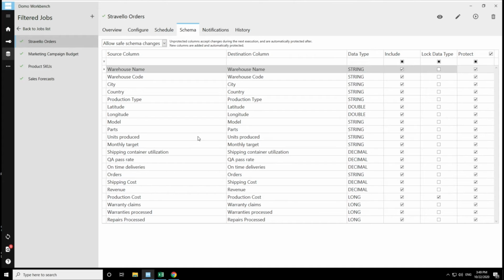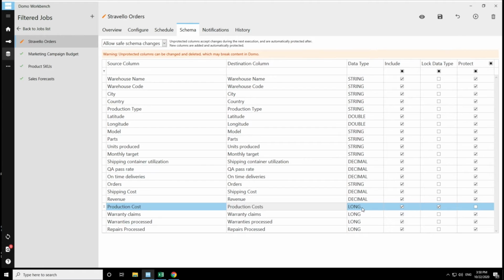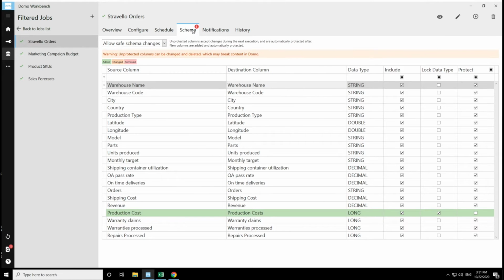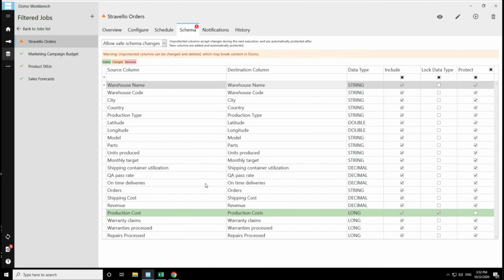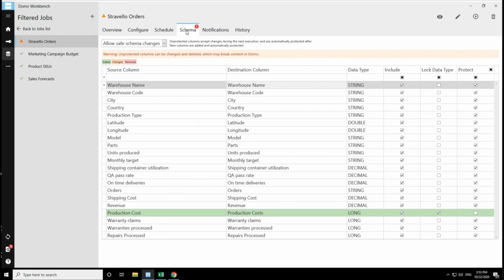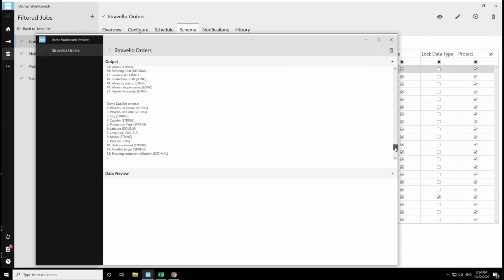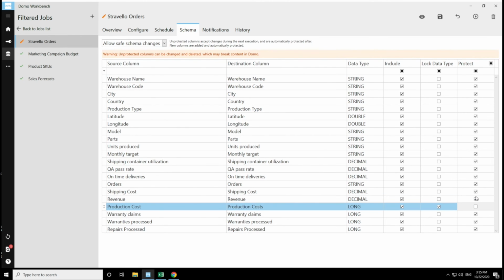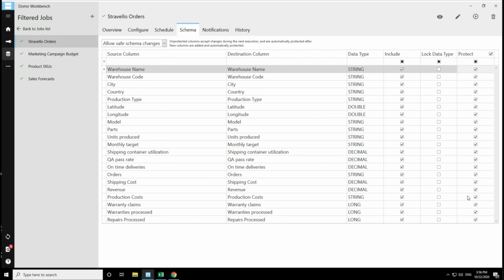Protecting Data Types while Changing Column Names in Workbench 5.1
Learn how to protect your data type, while changing your destination column names in Workbench 5.1.